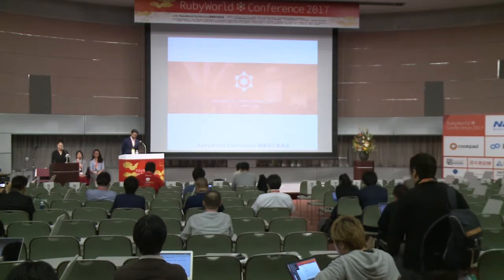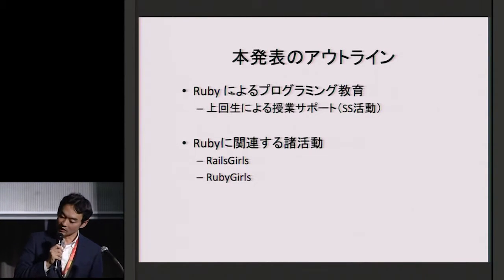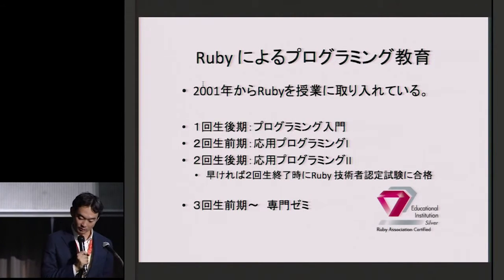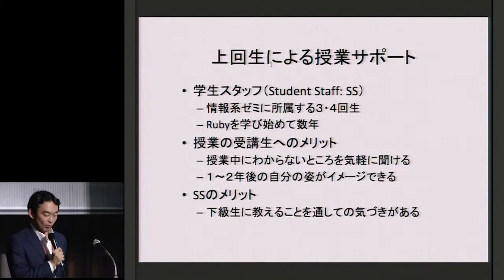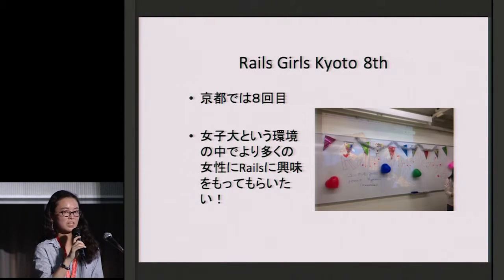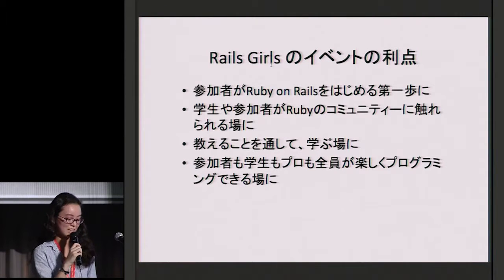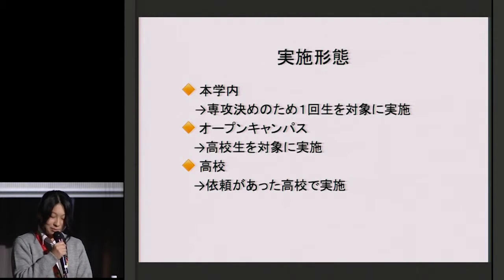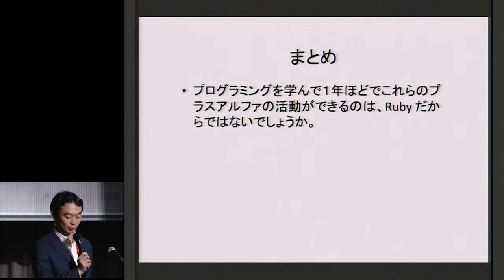RWC2017 B-3 English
B-3
「Ruby Programming Education at Kyoto Woman`s University」
Yuki Maruno(Kyoto Woman`s University)/Shugo Michikoshi(Kyoto Woman`s University) English